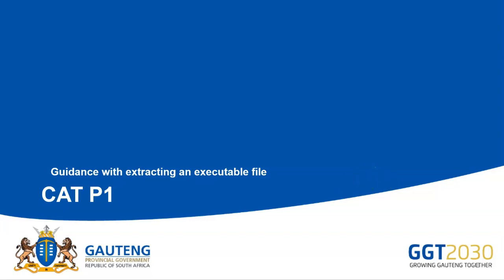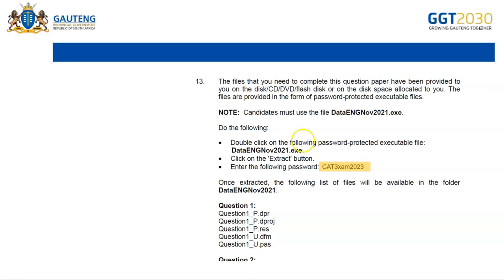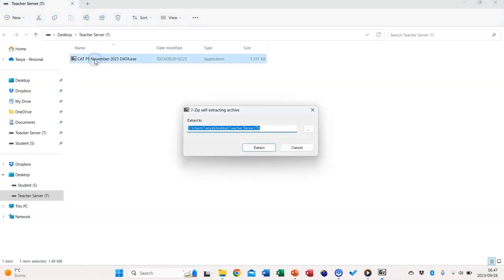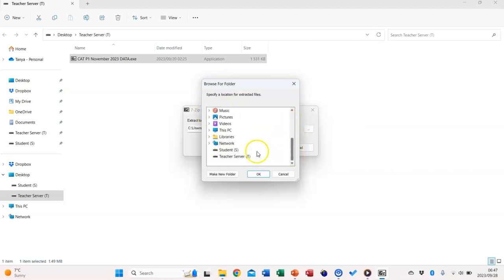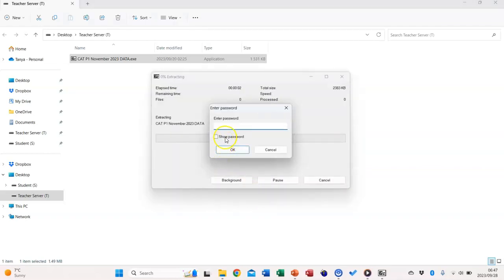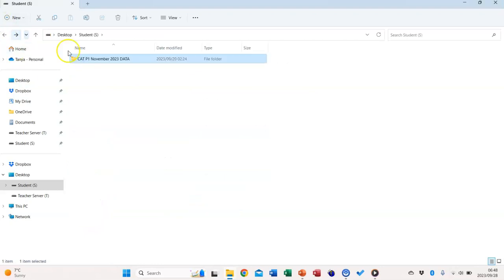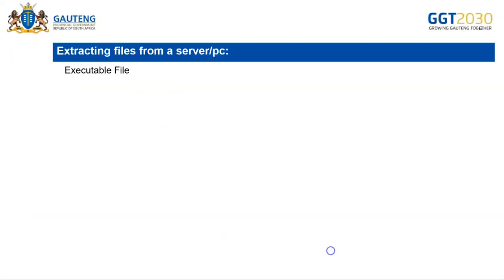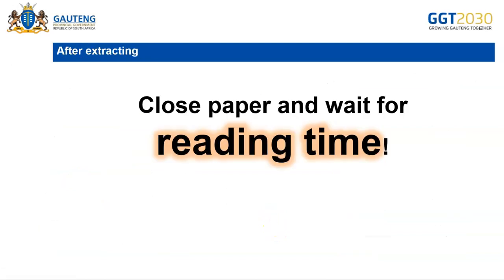Extracting Data Files from an executable files during CAT/IT NSC Exam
Learn how to extract data files during the CAT/IT NSC Exam.